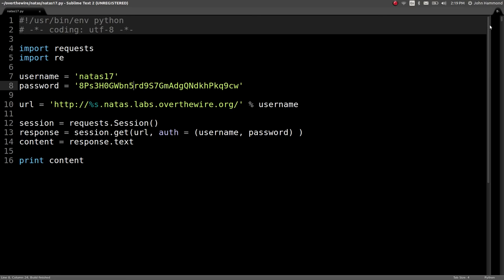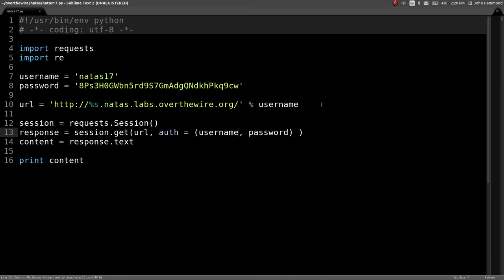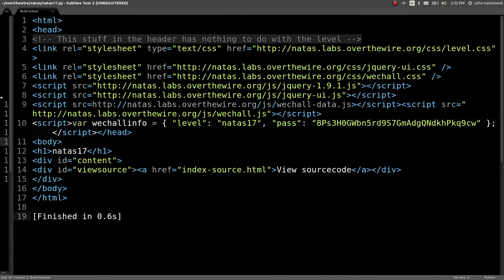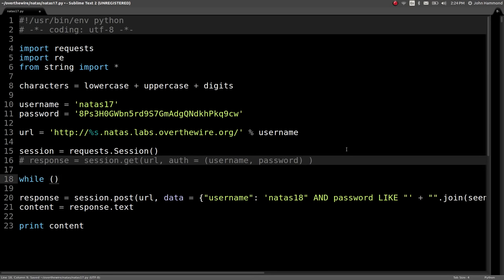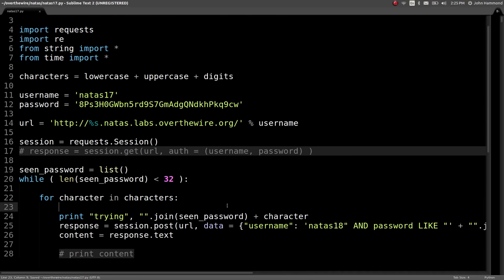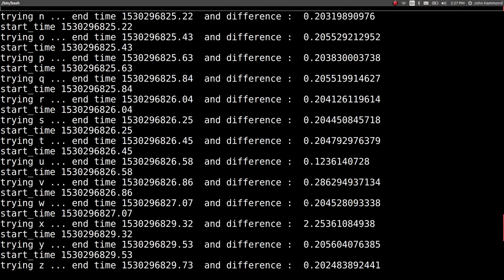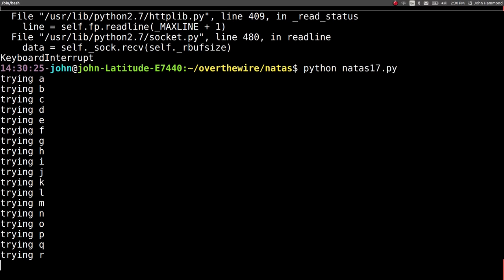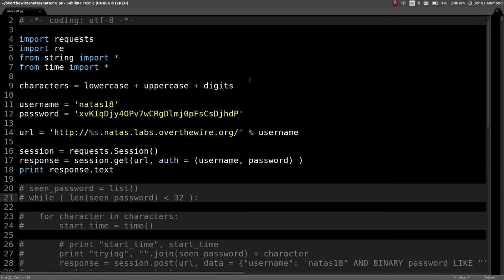TIMING ATTACK SQL Injection: Python Web Hacking | Natas: OverTheWire (Level 17)